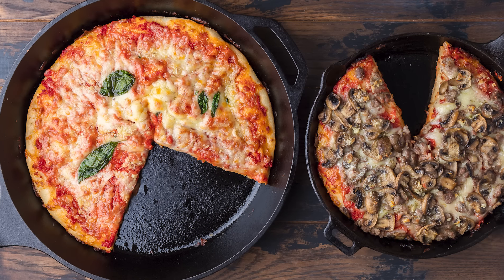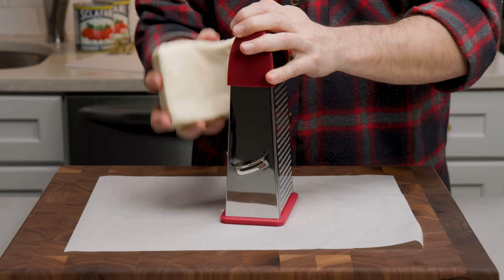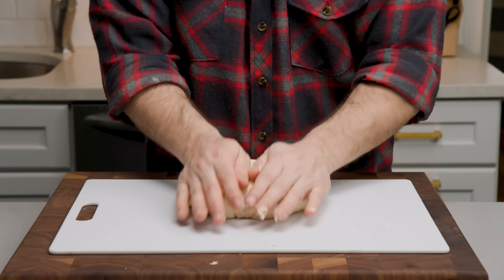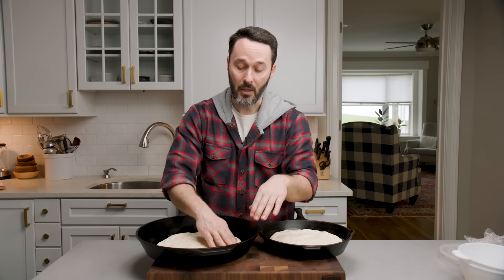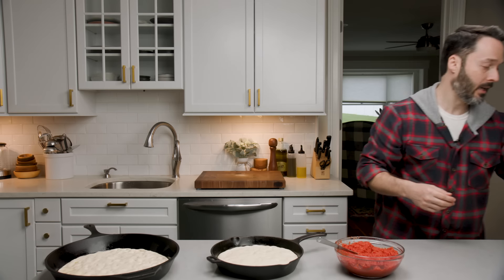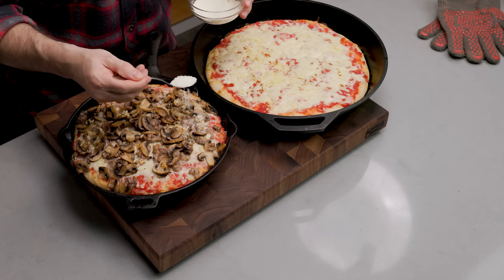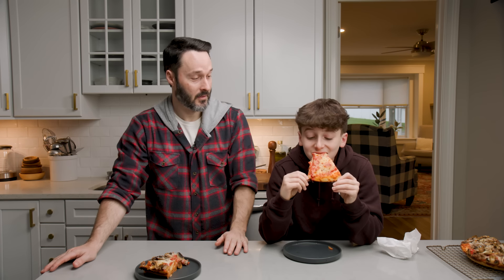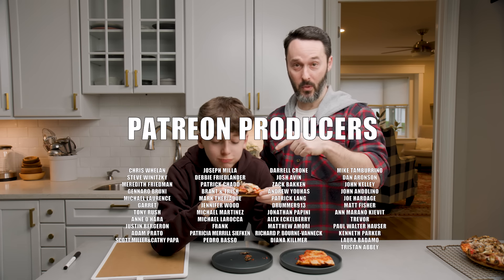Why Cast Iron Pizza Is The Best Pizza For Beginners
Today we're making cast iron pizza two ways.  One pie will be on the thinner side and the other a lot thicker, making it great for piling on the toppings.  Cast iron pizza is one of the best ways to make pizza, especially if you're just starting out on your pizza-making journey.  We hope you enjoy the recipe!

3 ¼ cups (406 grams) bread flour
½ teaspoon (2 grams) instant yeast
1 ½ teaspoons (8 grams) fine sea salt
1 teaspoon (4 grams) sugar
9 ounces (260 grams) cool water
1 tablespoon (14 grams) olive oil

For the cast iron pizza
1 24-ounce (695g) dough ball from above
12 ounces (340g) crushed plum tomatoes - drained of excess liquid
10 ounces (283g) low moisture block mozzarella cheese shredded, weight will vary, but use enough to cover the pizza completely
2 tablespoons (16g) Pecorino Romano - grated
6 tablespoons (81g)  olive oil - divided
2 cloves garlic - minced
½ teaspoon kosher salt
1/2 teaspoon Sicilian oregano